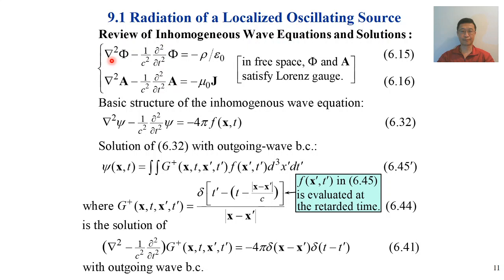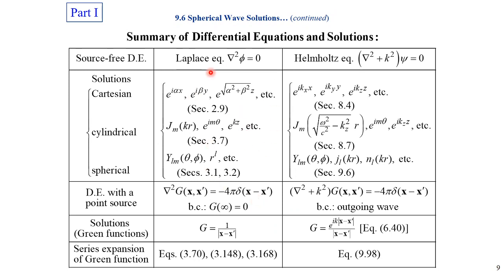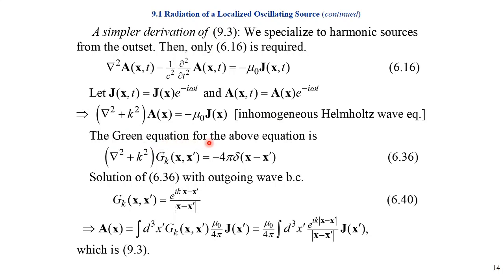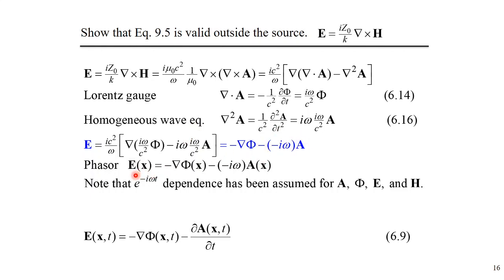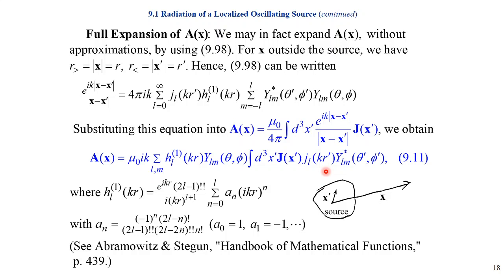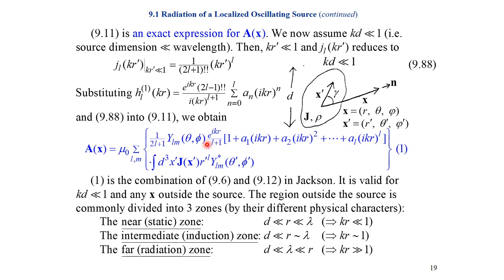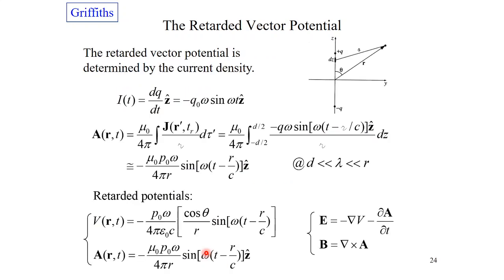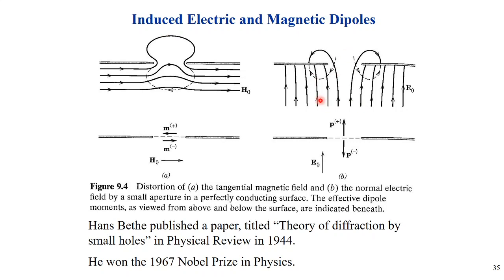ED200407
9.1 Radiation of a Localized Oscillating Source